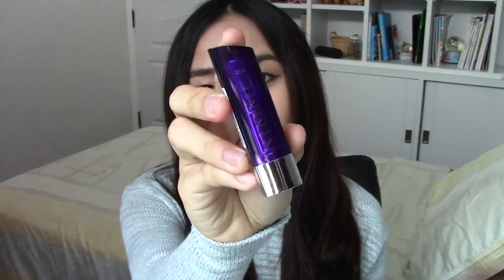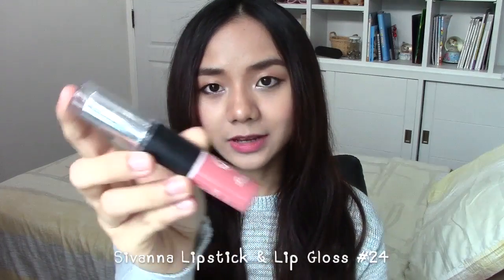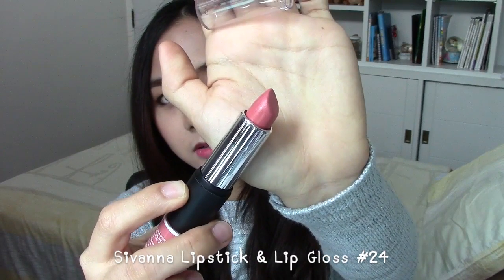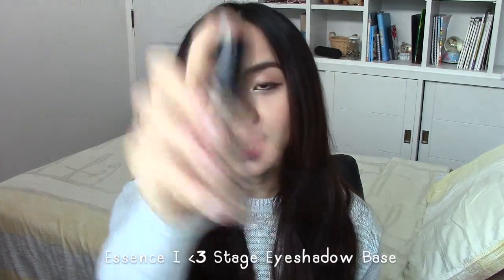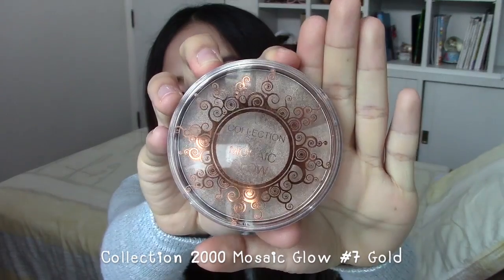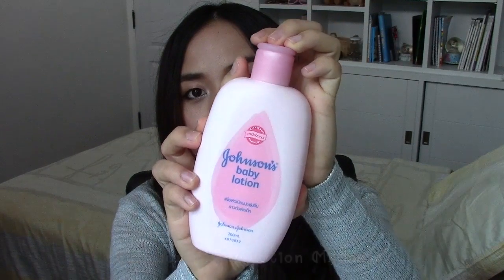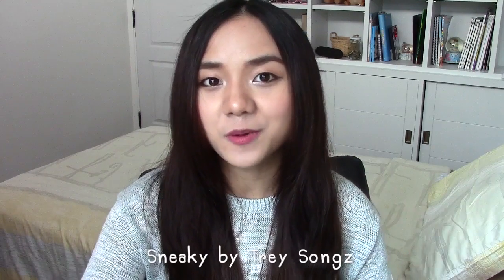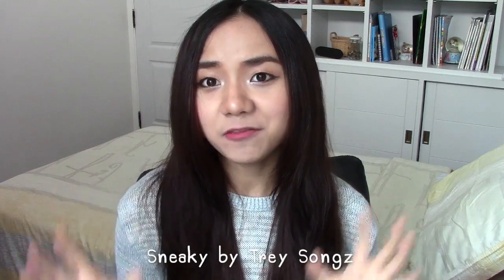July Favourites 2014 | ใช้แล้วชอบเดือน กรกฎาคม 2557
Hello, Everyone! July has ended so quickly so it is time for me to recap all the stuffs which I have been loving for you guys to see. I hope you guys enjoy this video and let me know what are some interesting stuffs that you guys have done in the month of July!

BEAUTY PRODUCTS
- Rimmel London Moisture Renew Lipstick (Shade: 500 Red Diva)
- Collection 2000 Mosaic Glow Shimmering Glow Powder (Shade: 7 Gold)
- Johnson's Baby Lotion (Mildness)